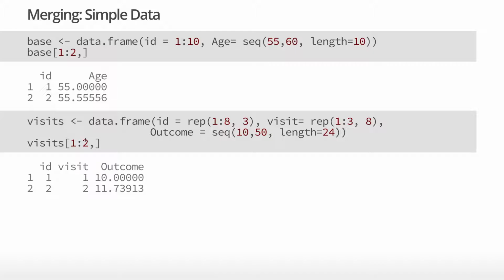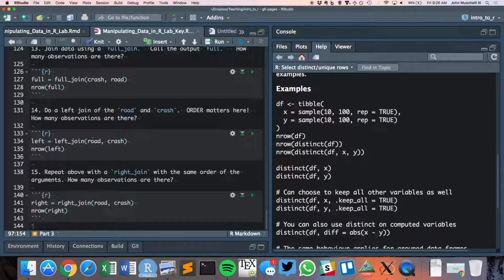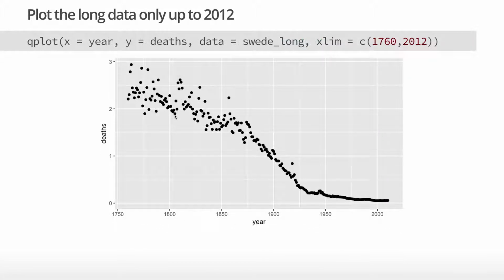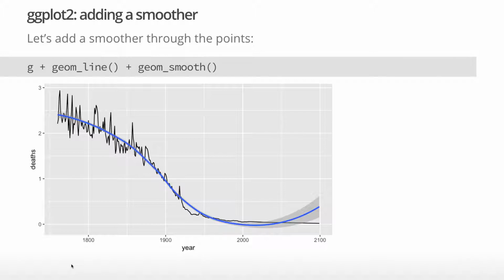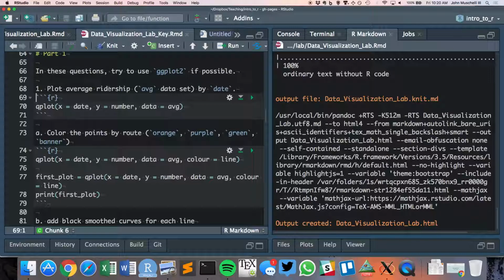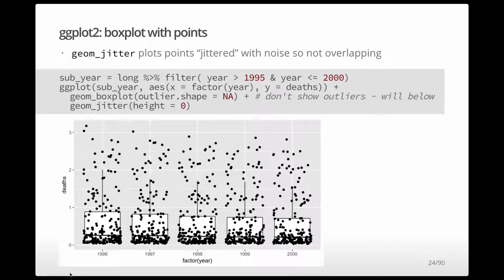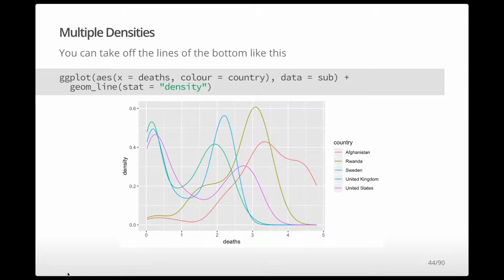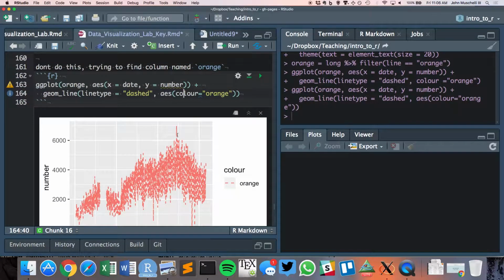Manipulating Data in R Part 2 and Data Visualization: Winter R Institute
Discussion of Manipulating Data in R Part 2 and Data Visualizationin the Winter Institute 2019 for JHSPH.